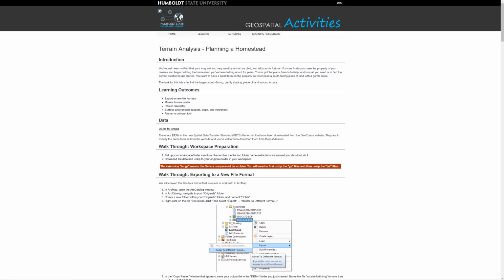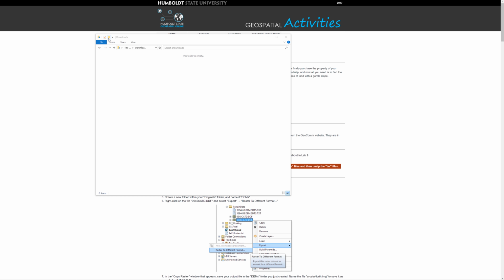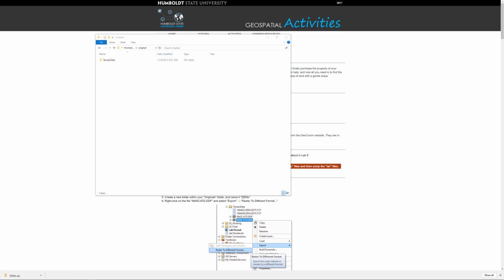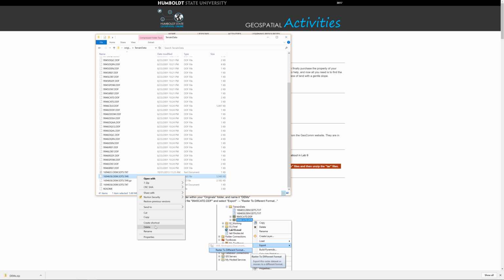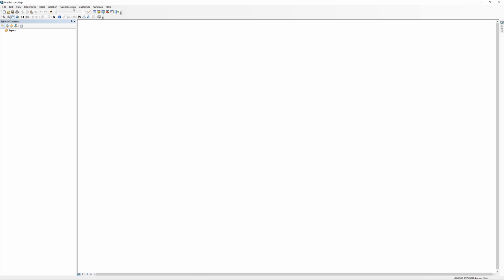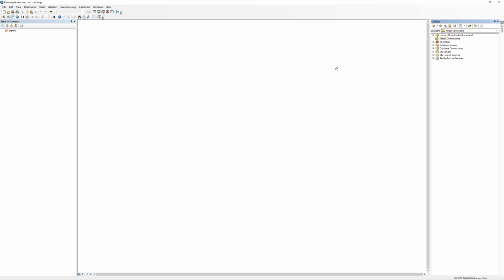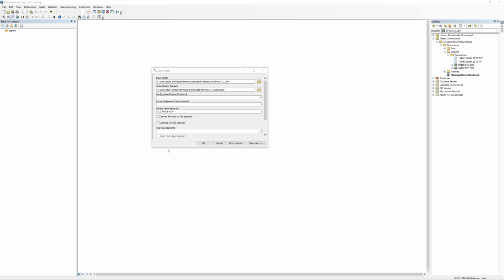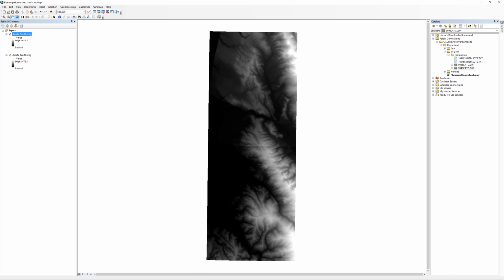Planning a Homestead Part 1: Setting up Your Workspace